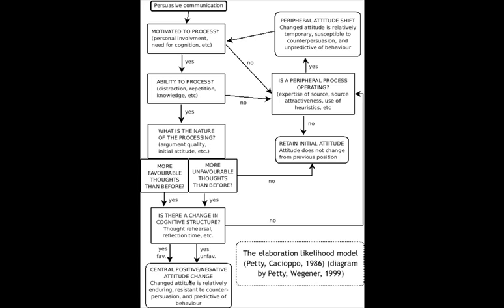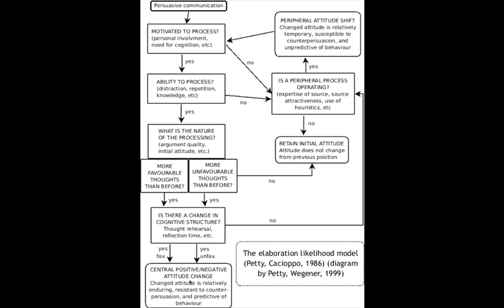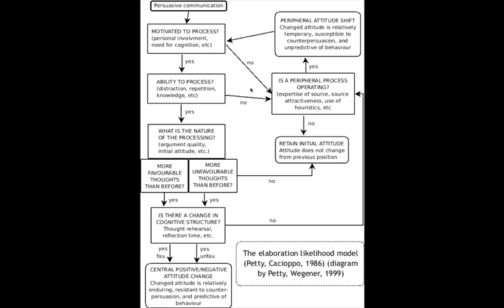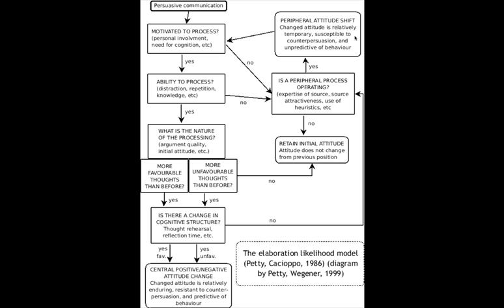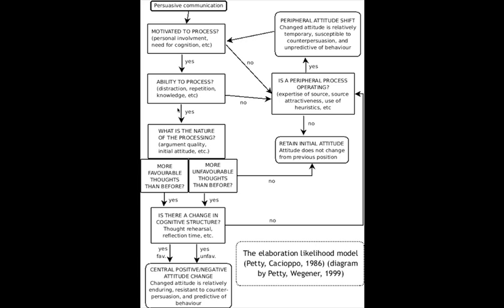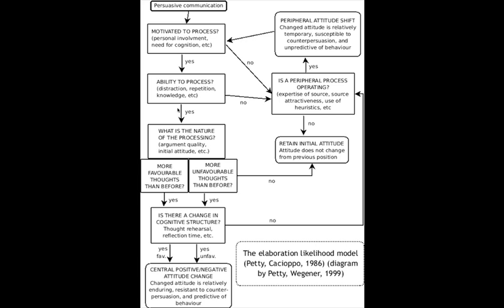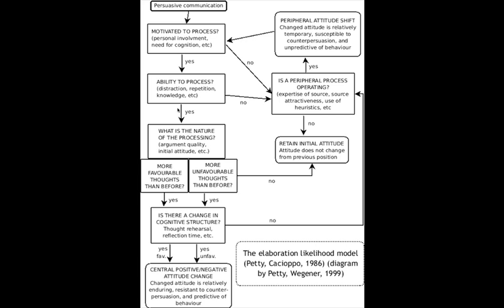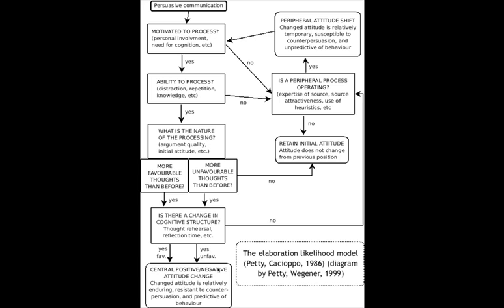Elaboration Likelihood Model